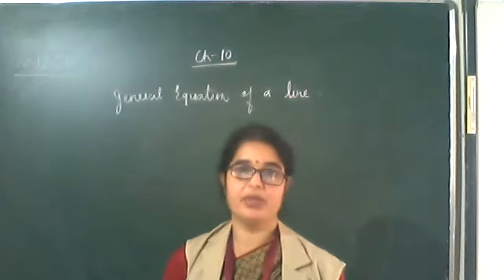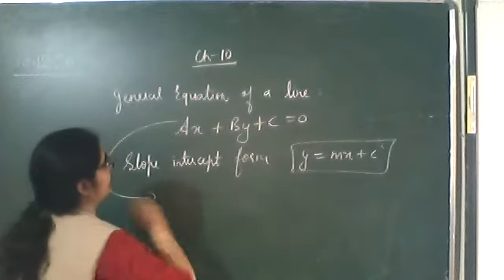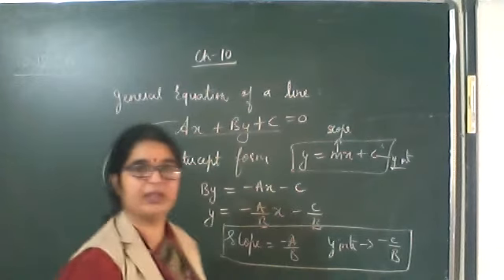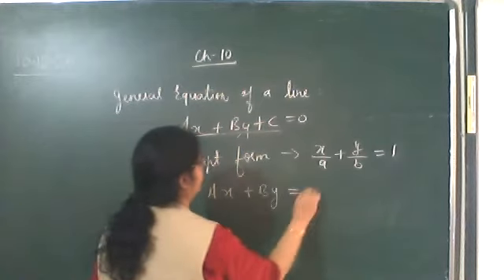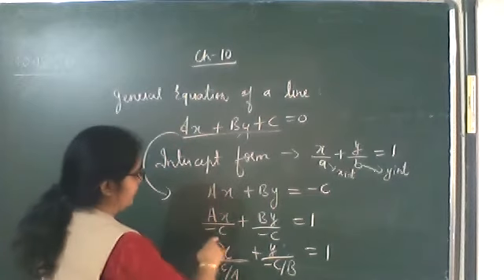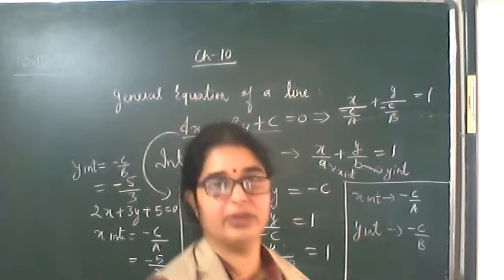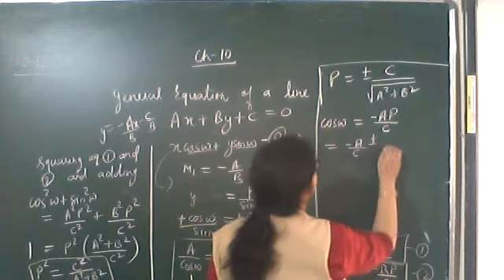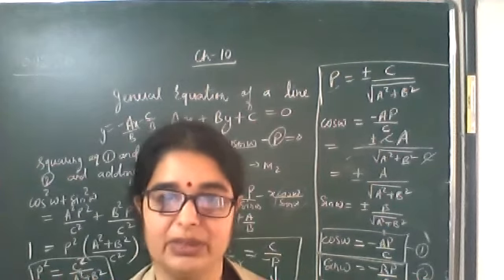XI Ch 10 Mathematics (10- 12- 20)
Converting general Equation of line in different forms of line